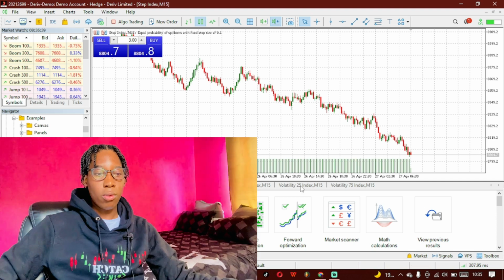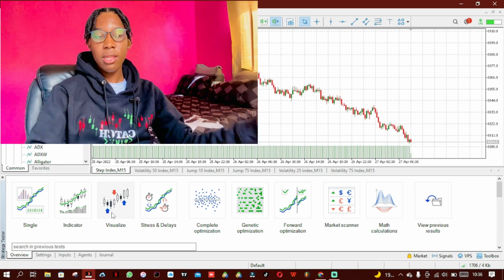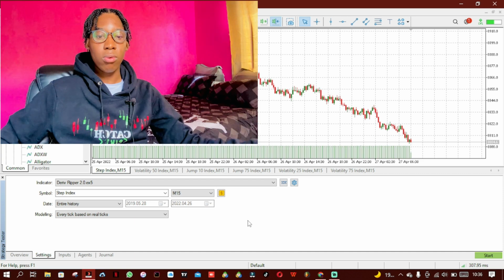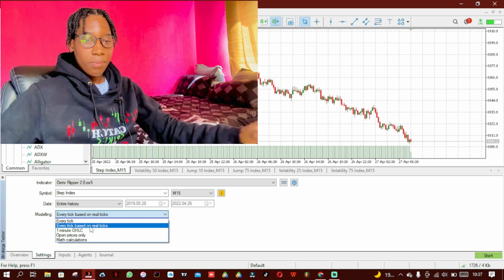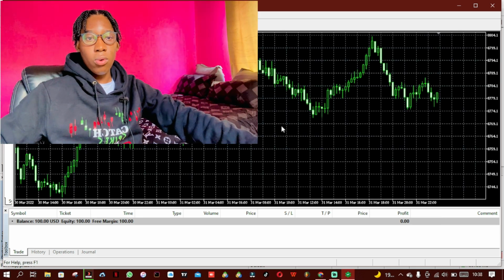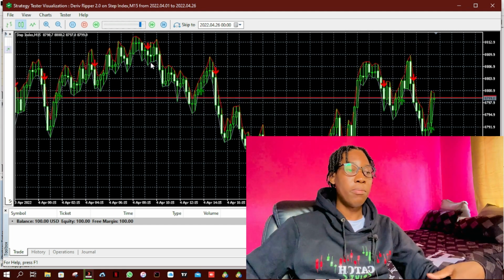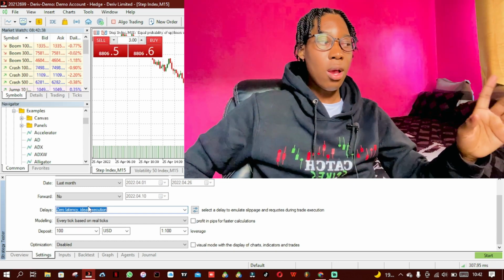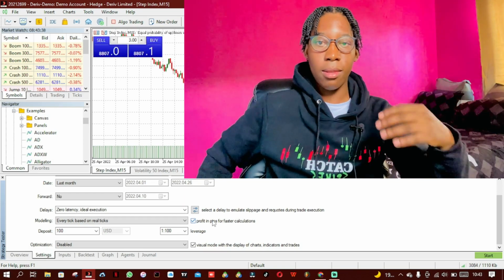How to backtest Indicators and Expert Advisors on MetaTrader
Make free $100 to $1000 now The forex broker I have been using since 6years ago Testing or trying out indicators and expert advisors manually is not efficient and it is so time consuming. In this video, you will learn how you can backtest Indicators and Expert Advisors on MetaTrader 5 MT5.

The robot relies on signals from the Deriv Ripper Indicator.

If you need a strategy or indicator with non-repainting signals you can rely on, check out Deriv Ripper. The Indicator I use to trade all Deriv Indices: Deriv Ripper 2.0